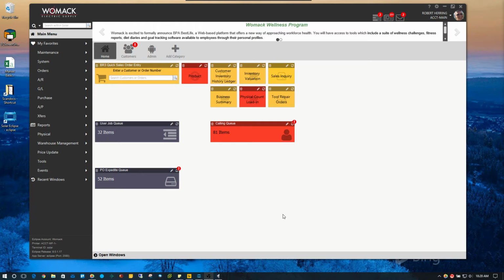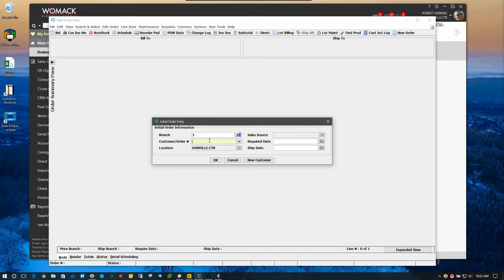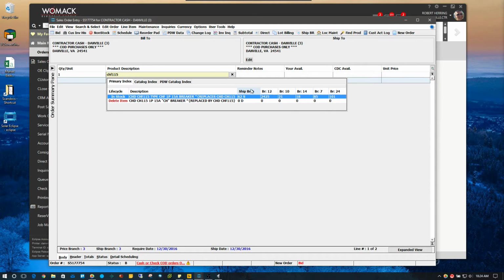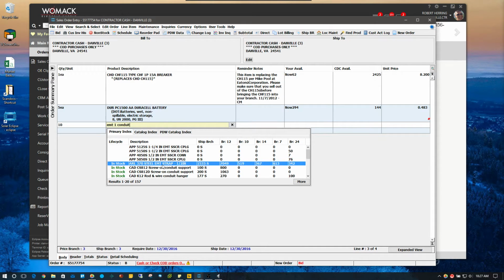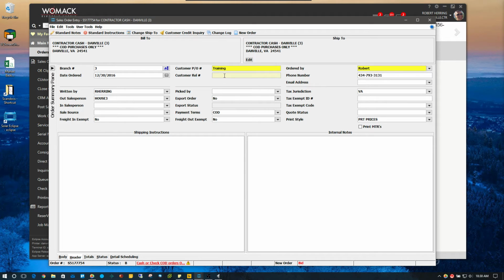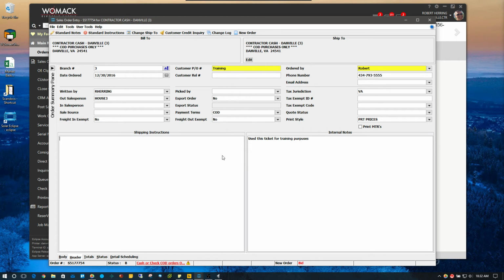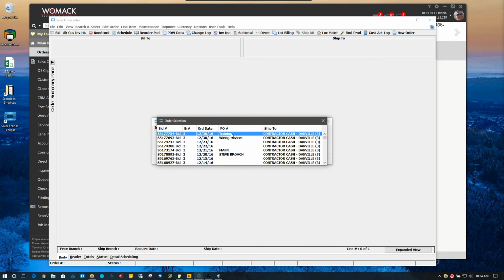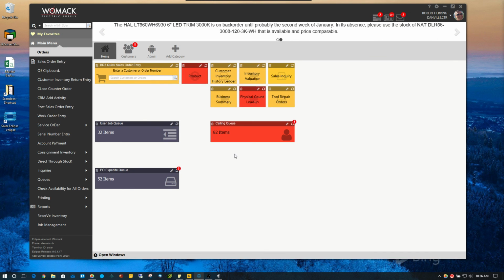01 Solar Basic Sales Order Entry Bid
In this video, you will learn how to create a new sales order bid